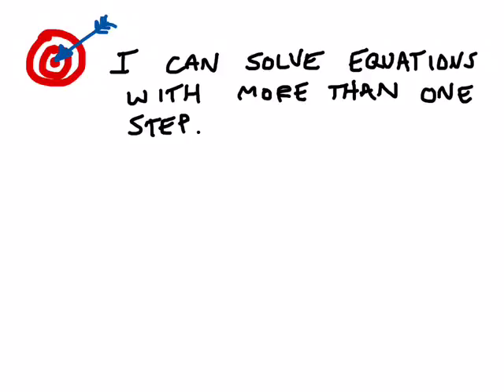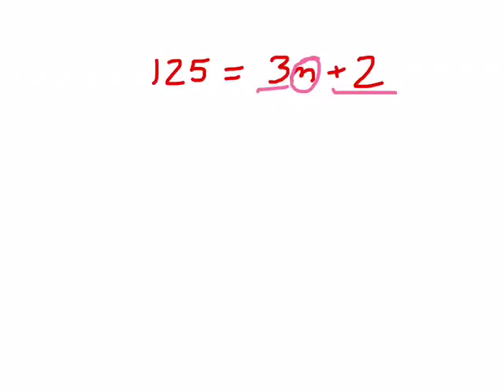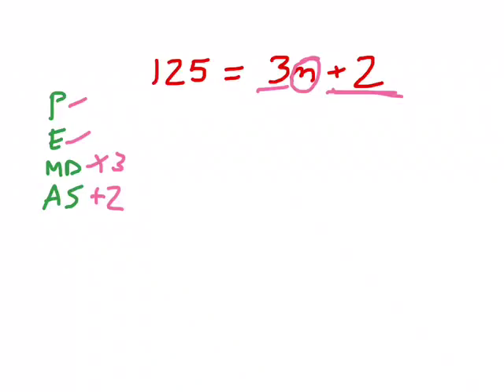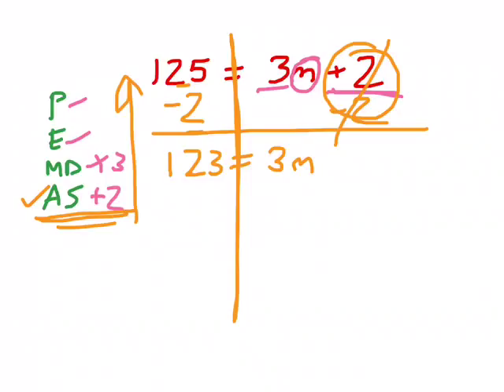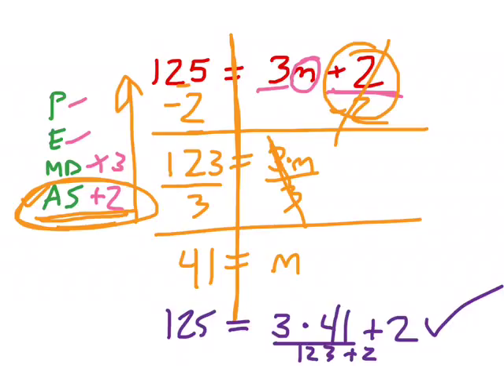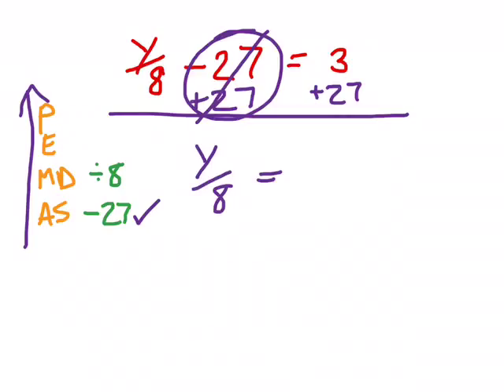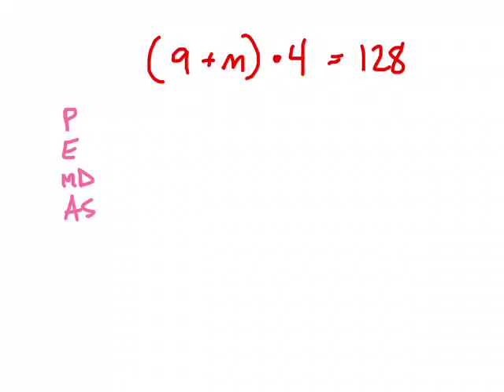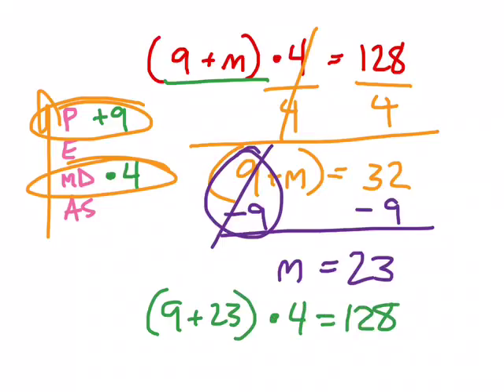Solving Equations with Multiple Operations Video Lesson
Video lesson on how to solve equations that have multiple operations